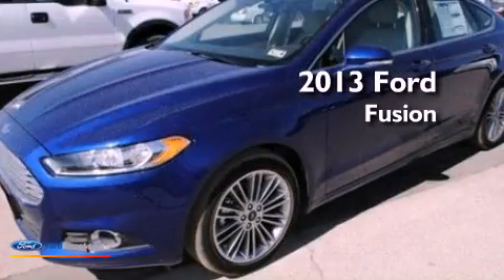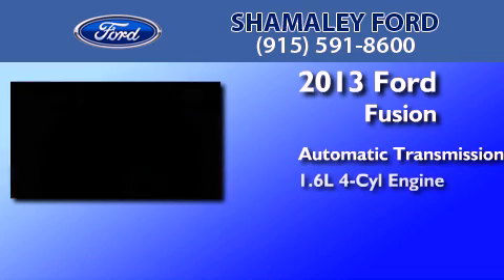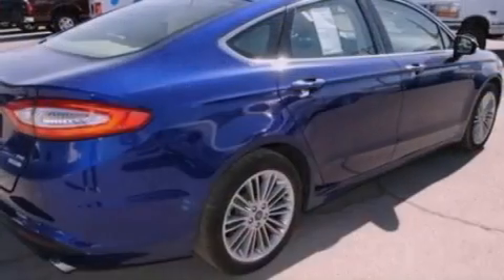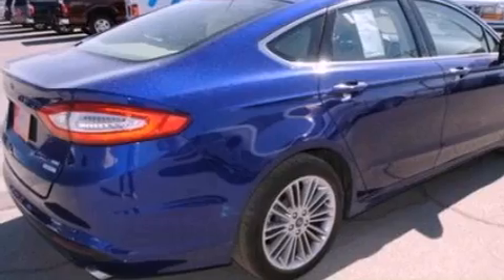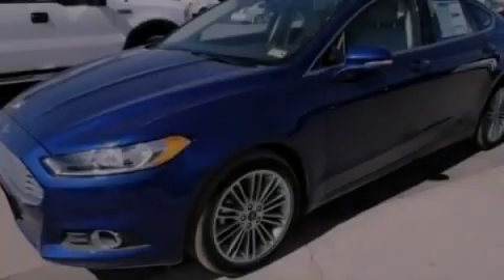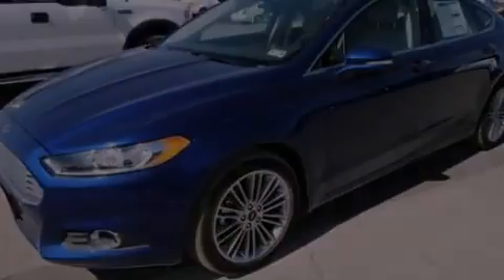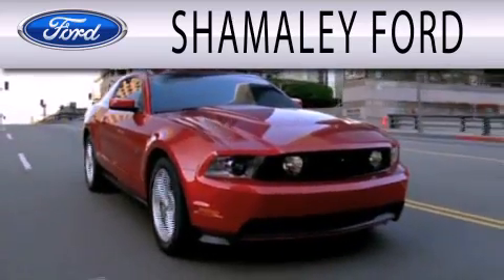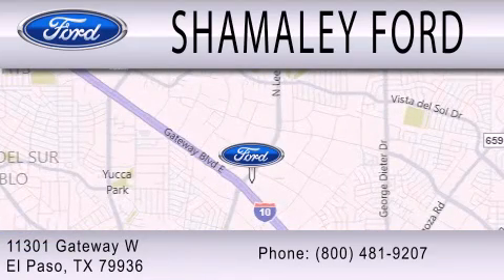2013 FORD FUSION El Paso TX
Year : 2013
 Make : FORD
 Model : FUSION
 Engine : 1.6L I4 16V GDI DOHC TURBO
 Trans . : 6-SPEED AUTOMATIC
 Exterior : DEEPIMPACTBLU
 Miles : 10
 Interior : DUNE
 Stock : DR156315